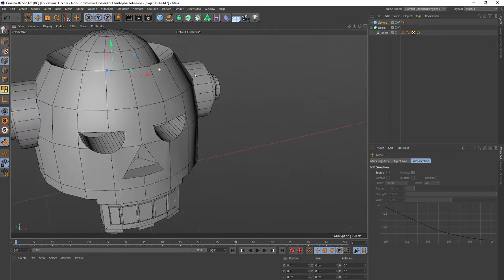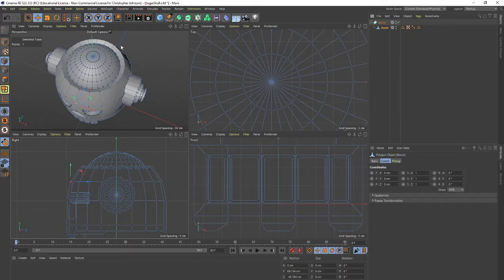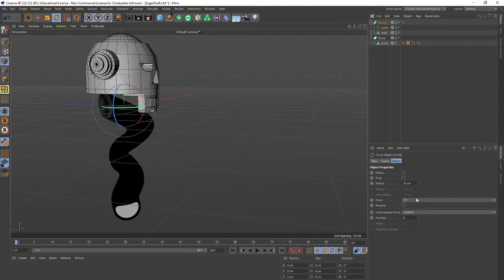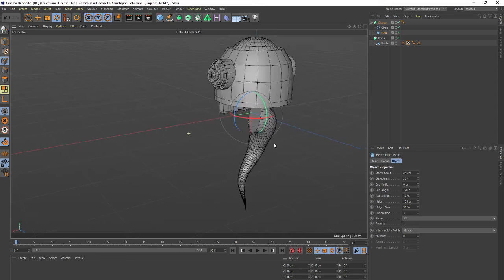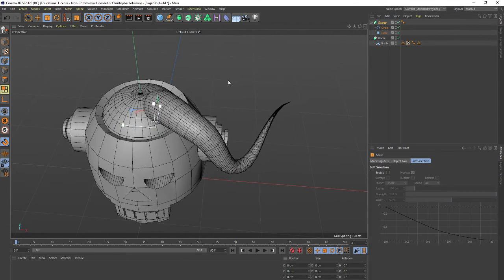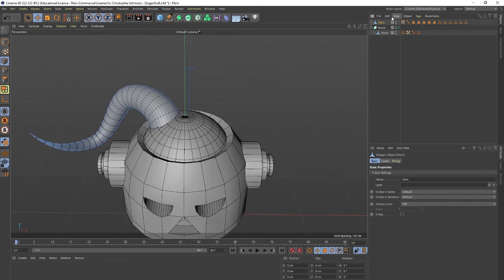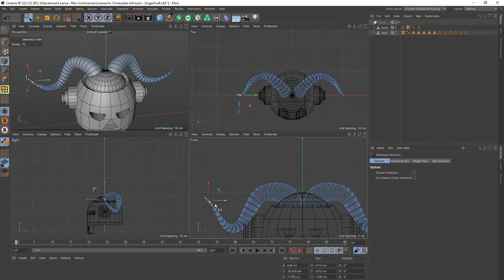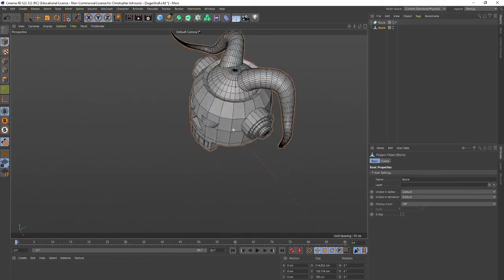Sugar Skull Keychain Tutorial (C4D) - Step 3 of 4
Professor Johnson lays out this tutorial for Cinema 4d to create a Sugar Skull Keychain for printing on the Makerbot 3d printing. Step 1 -  He covers basic modeling and uses the Boole Tool to create watertight objects. Step 2 - In this step Professor Johnson covers adding the ears and the teeth by using the inner extrude and extrude. Step 3 - Covers the Helix and sweep. Step 4 - Covers adding the eyelet on the top, adding triangulation and exporting to a .stl file. The tutorial was created for the wonderful students in VC 345 3d Printing class at Northern Arizona University. Let me know if you have additional thoughts or requests.